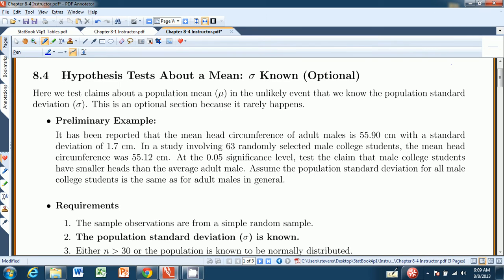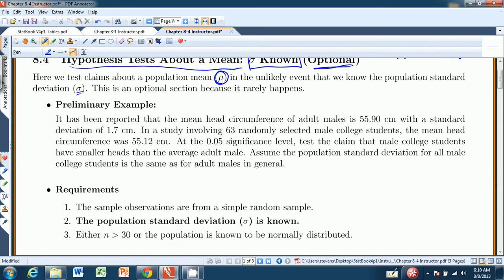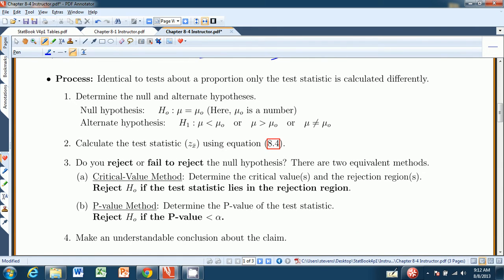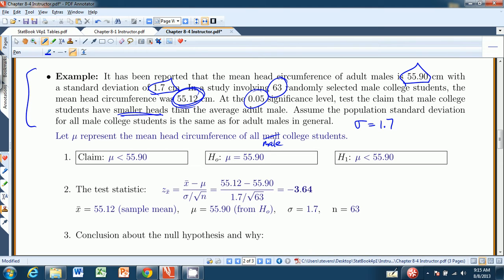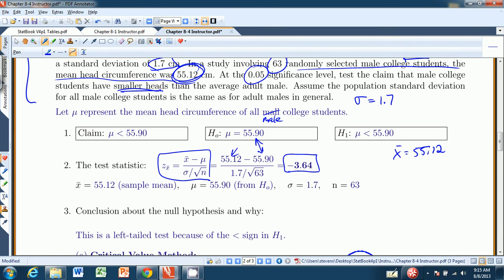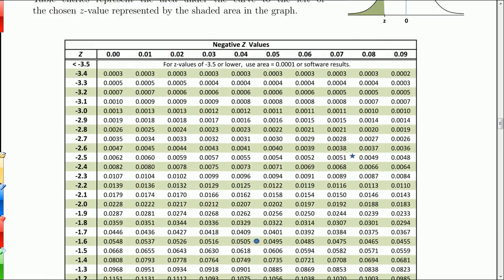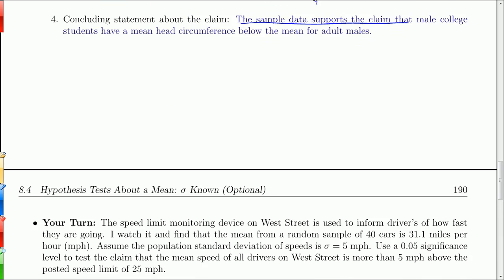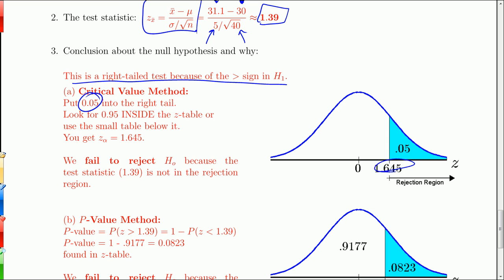Chapter 8.4: Hypothesis Tests about a Mean: sigma known (optional)